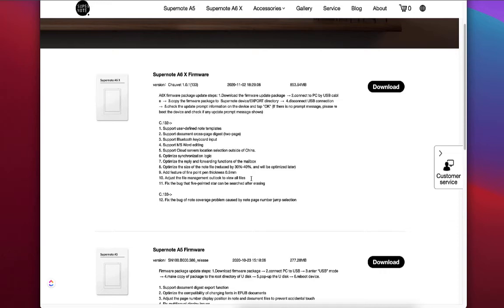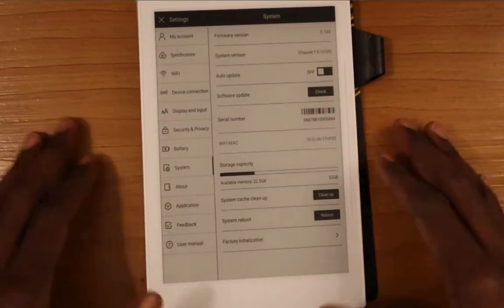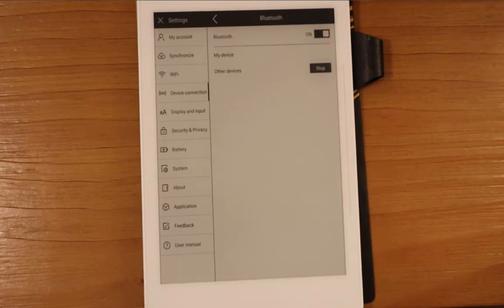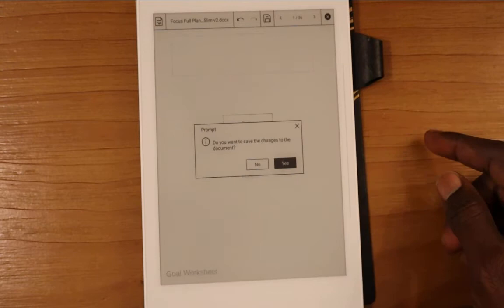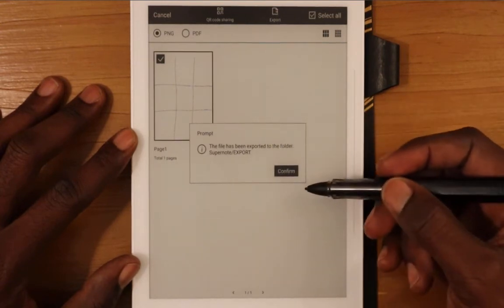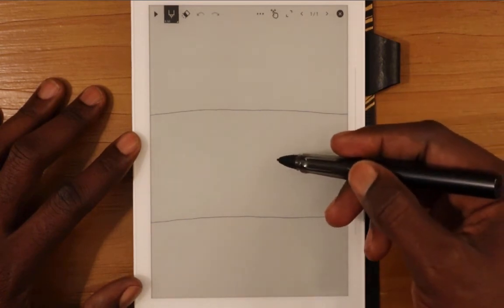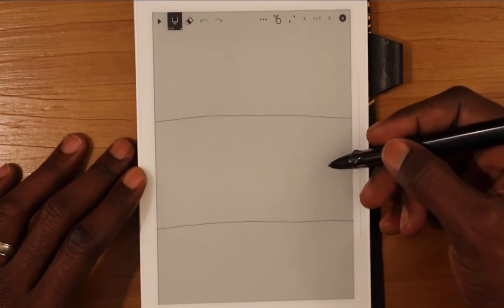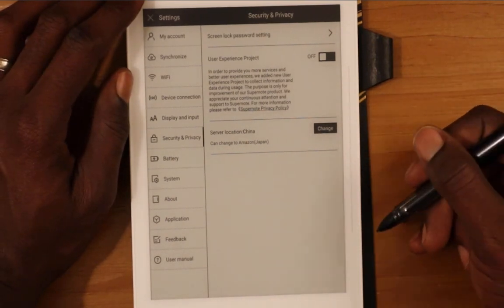Supernote A6X New Firmware | MS Word Doc Editing and more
New firmware C.133 now with Microsoft Word editing support and more.